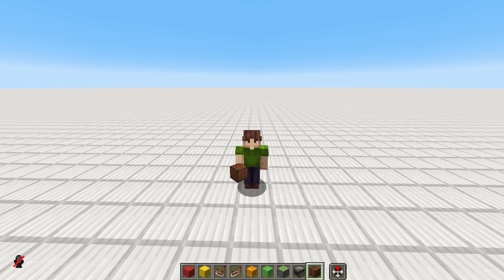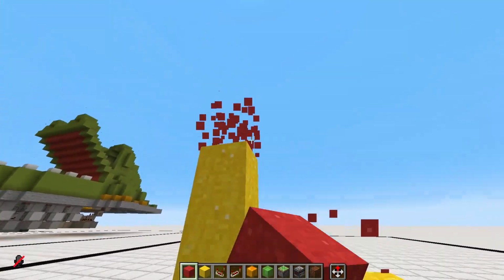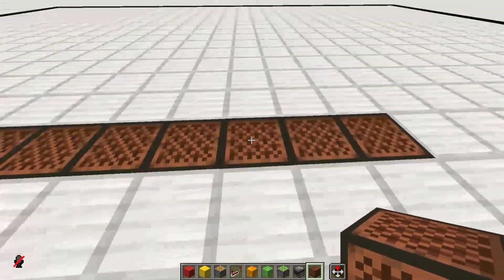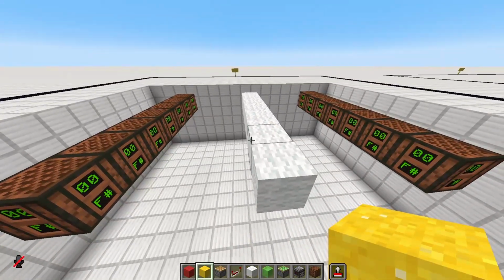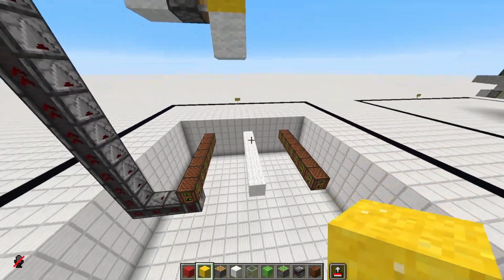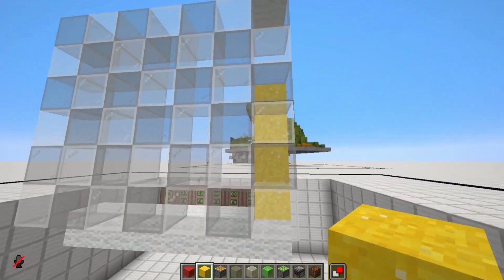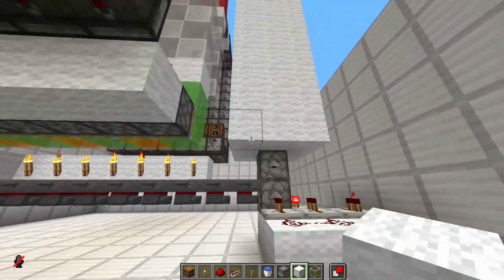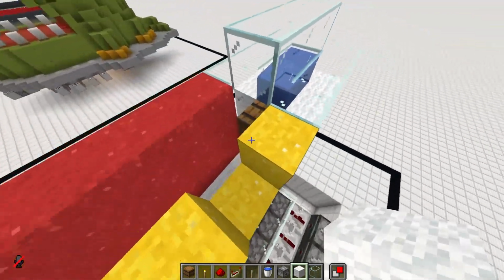Minecraft Minigame #003 – Connect Four | A 100 Minigames with Sho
Episode 3 drops in with a classic! We're building Connect Four — a game of strategy, timing, and making sure you don’t miss that winning move. Who'll line up four first?

► Music
Hanami Matsuri (花見祭り) by Fabian Measures